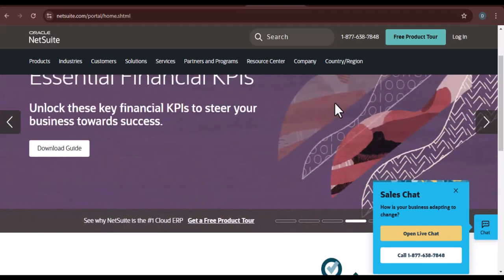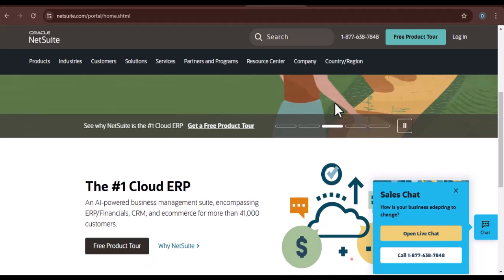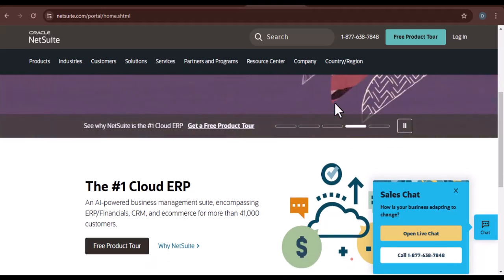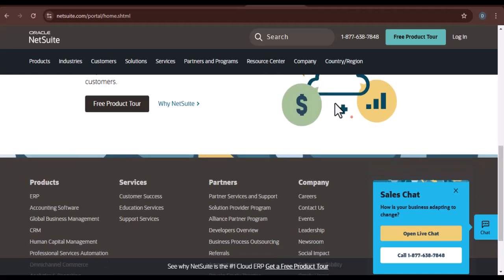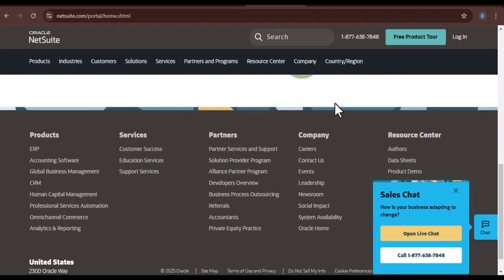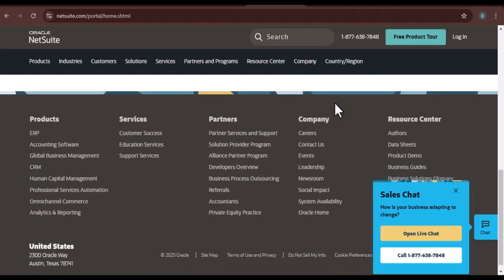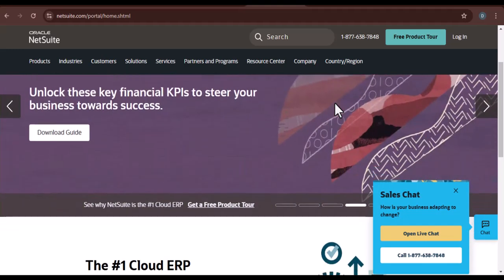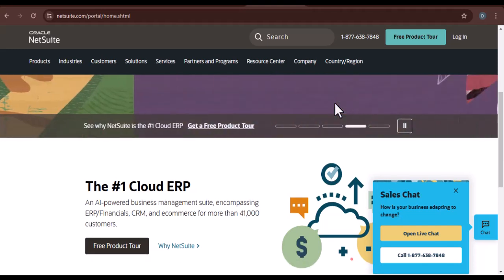Creating custom fields in NetSuite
In this video, you will learn about Creating custom fields in NetSuite

9 YouTube Channel Ideas to Help You Choose Your Own

✅IGNORE THIS
Related Search: